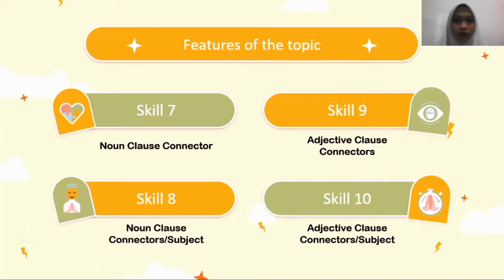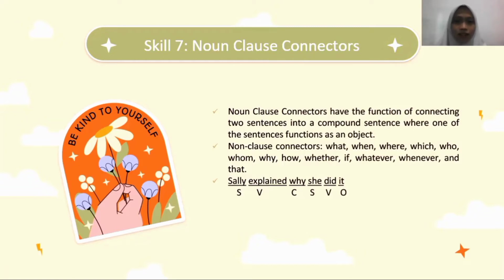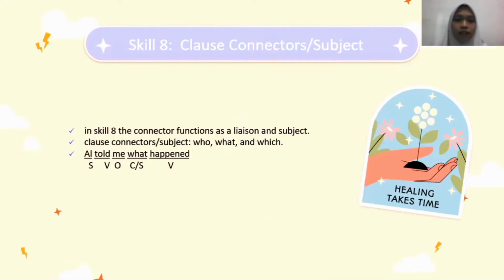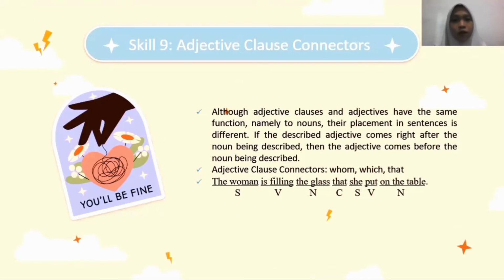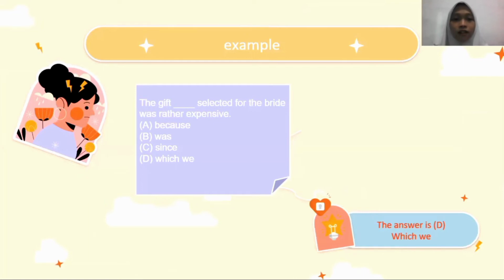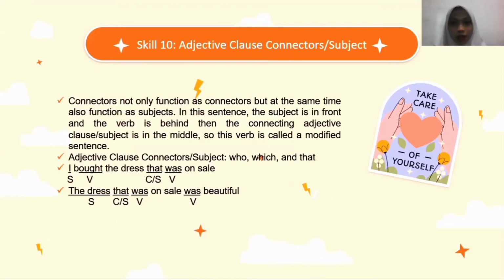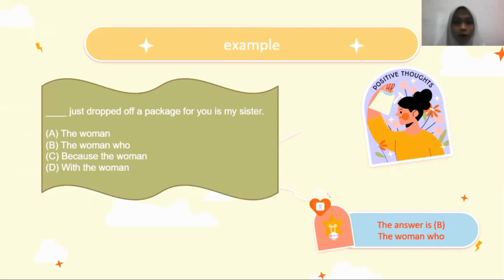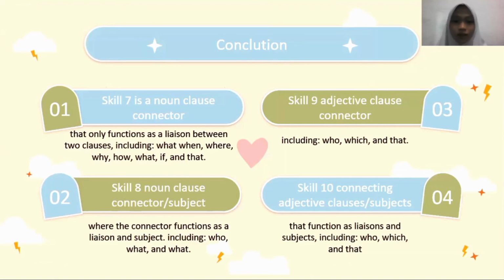16. 302020105 – Fitria Nur Afifah – Structure 7-10